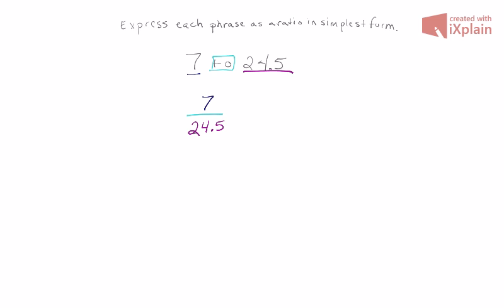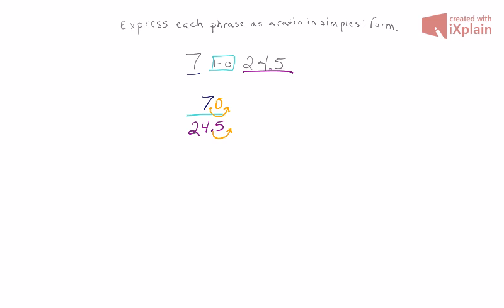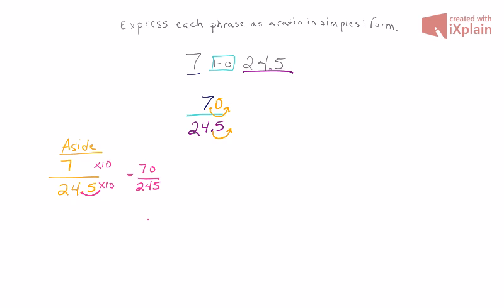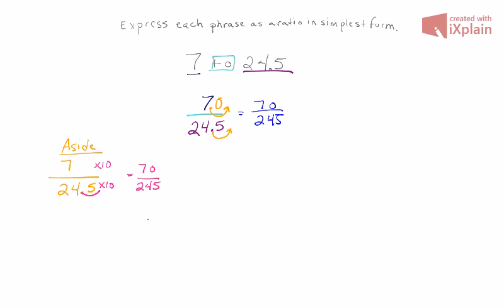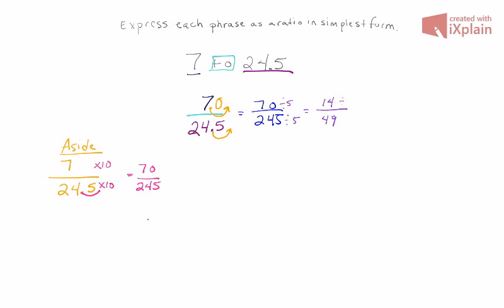MAT066 Section 6 7 #25